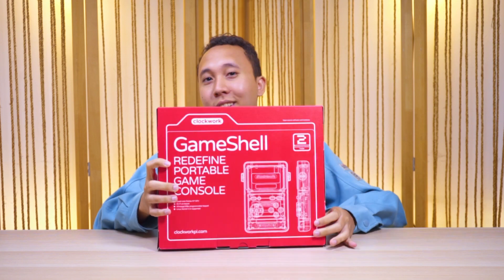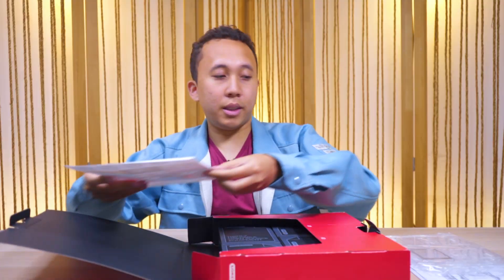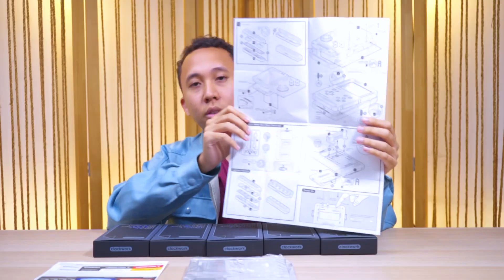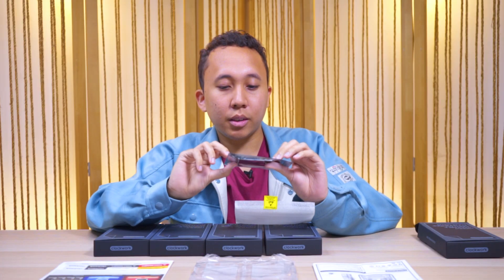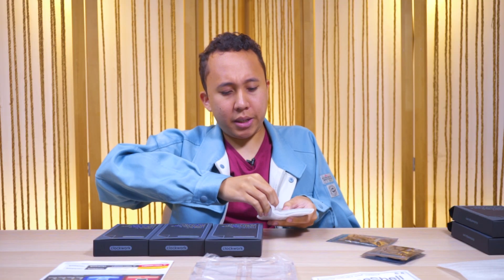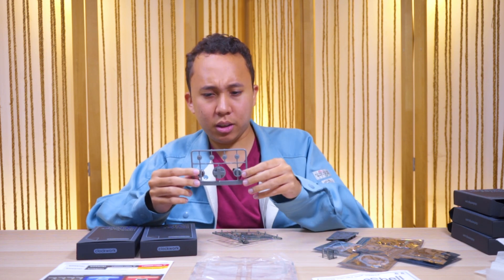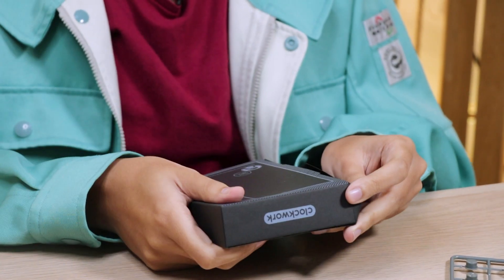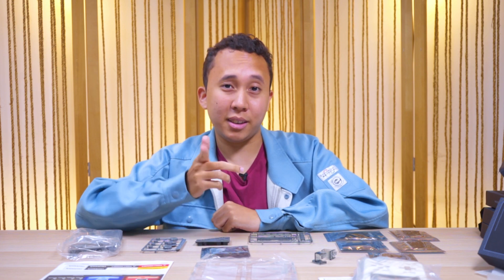Unboxing the Gameshell - Clockwork Pi's Portable Game Console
Watch as Dale unboxes the GameShell - A Gameboy-sized console that allows you to play classics from the NES, Genesis, NeoGeo, Game Gear, PSX and so much more!

Follow us around the interwebs!